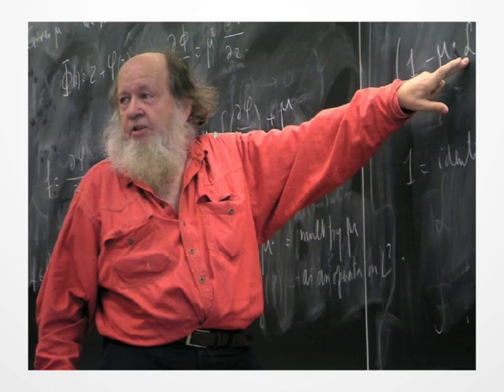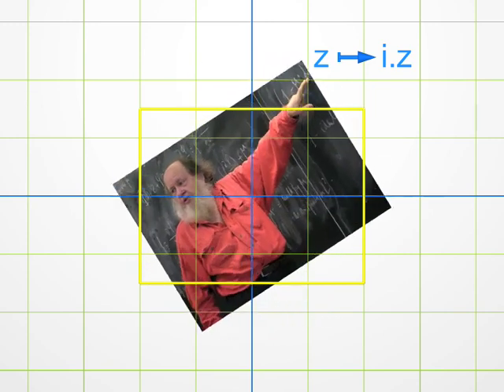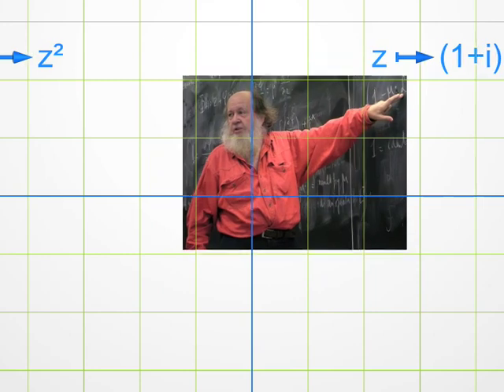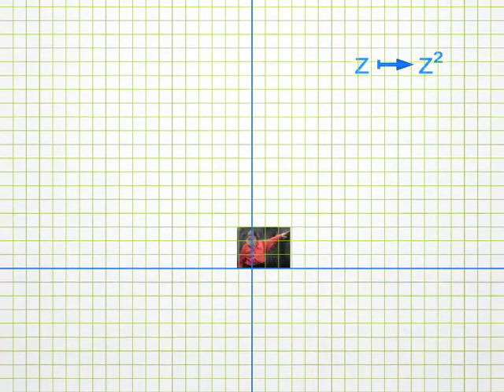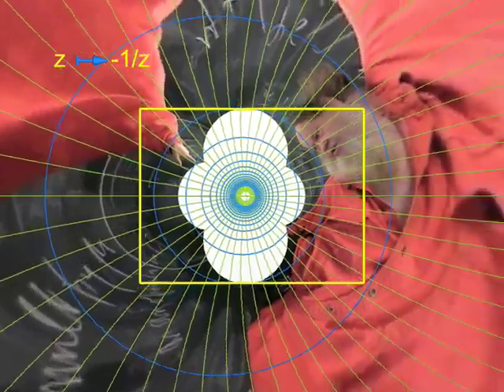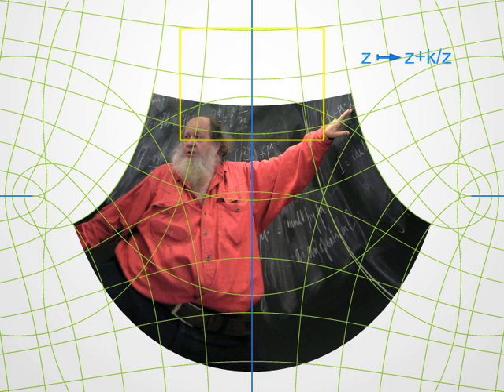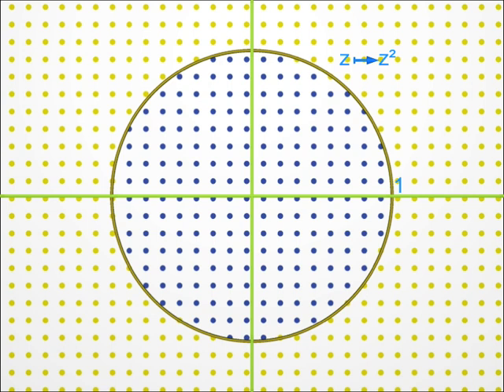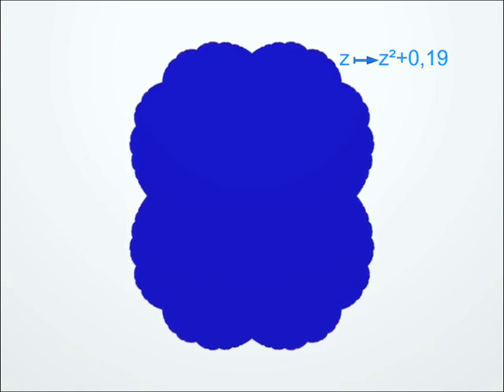Part 6 - Complex numbers | Dimensions by Jos Leys - Étienne Ghys - Aurélien Alvarez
Video description
Chapters 5 and 6
Complex numbers

Mathematician Adrien Douady explains complex numbers. The square root of negative numbers made easy !

Transforming the plane, deforming images, creating fractal images...

A film for a wide audience! Nine chapters, two hours of maths, that take you gradually up to the fourth dimension. Mathematical vertigo guaranteed!